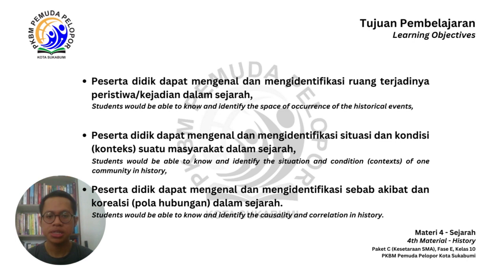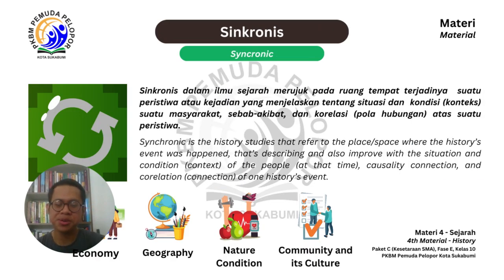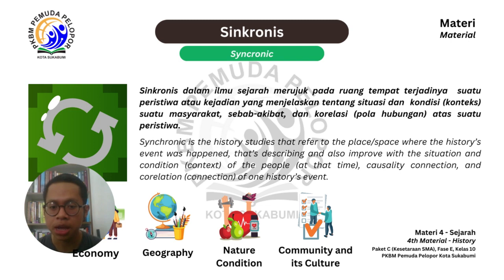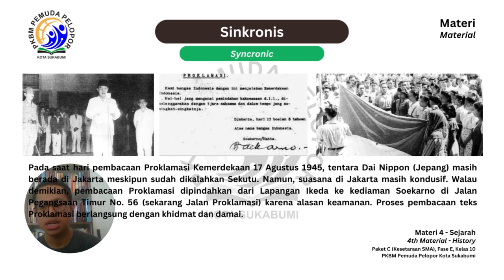(Paket C Fase E) History Eps. 04 - Humans, Space, and Time in History (English)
Hello, everyone!

This video is the material for the fourth meeting of the History Class, for the Paket C Fase E (10th Grade), PKBM Pemuda Pelopor Kota Sukabumi. The fourth material related to the theme "Introduction to the History Studies" with the material entitled "Humans, Space, and Time in History".

The material in this video is delivered in English.